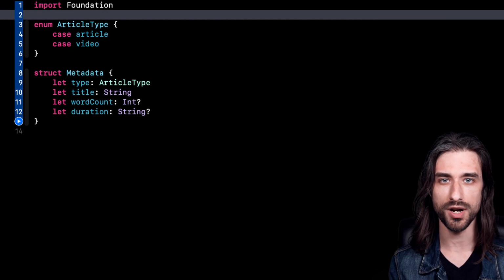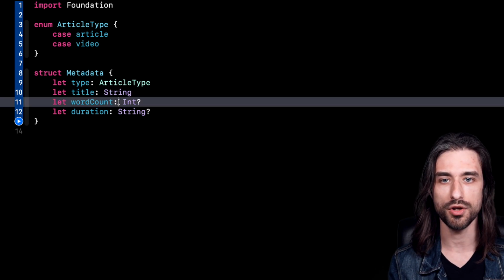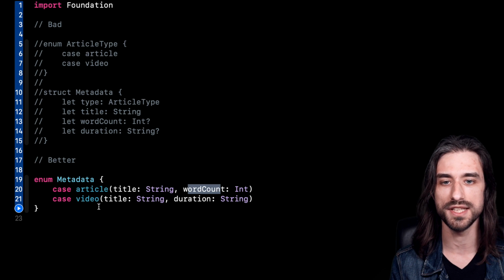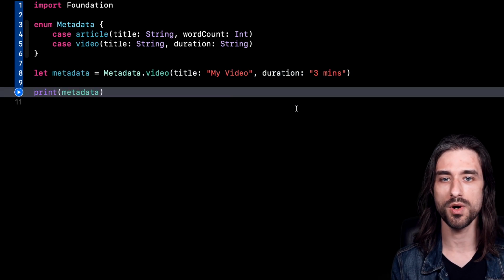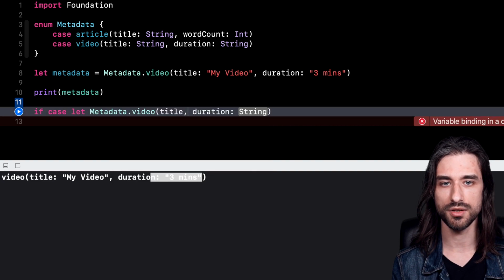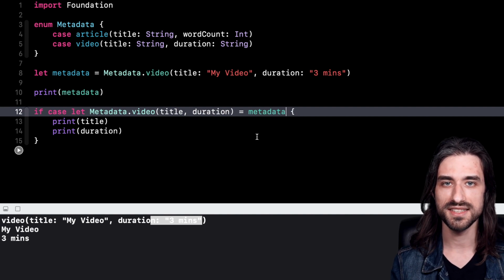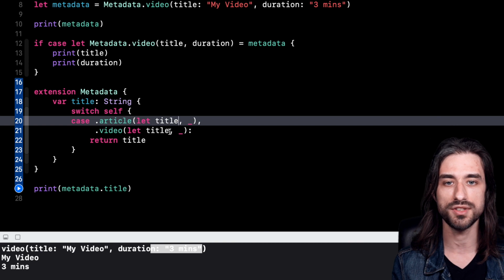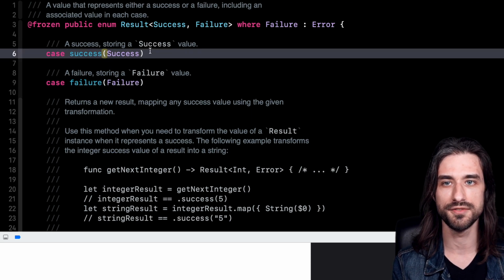Why should you use enums and associated values? 🤔